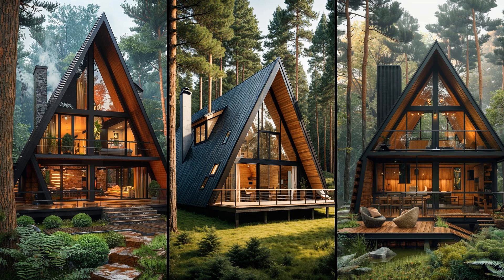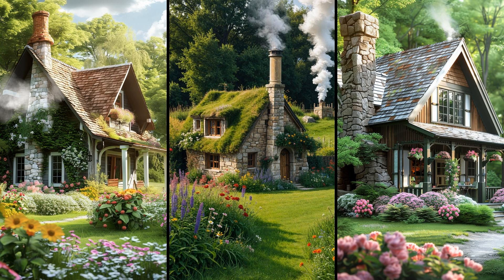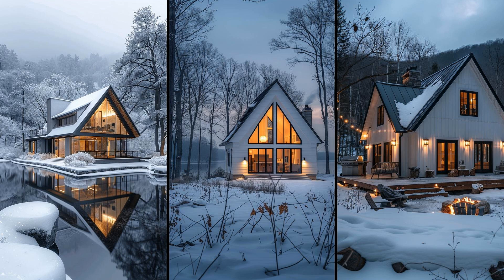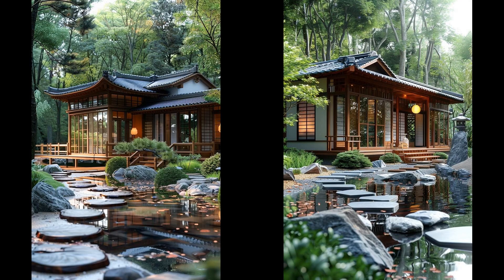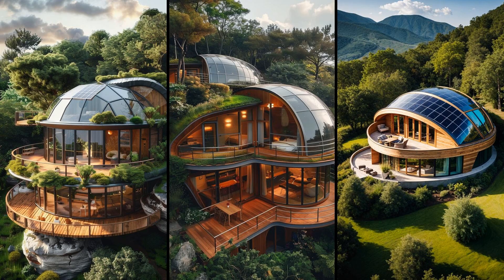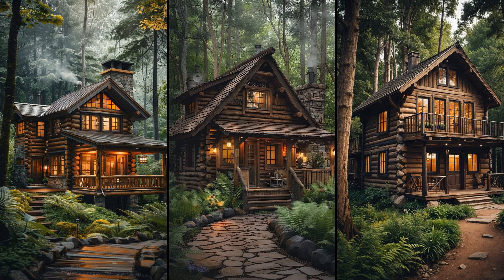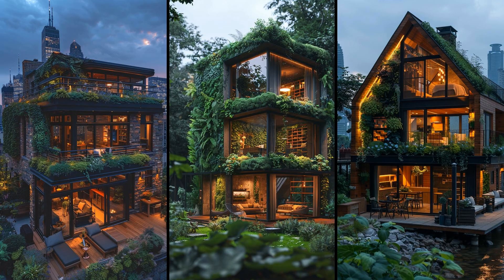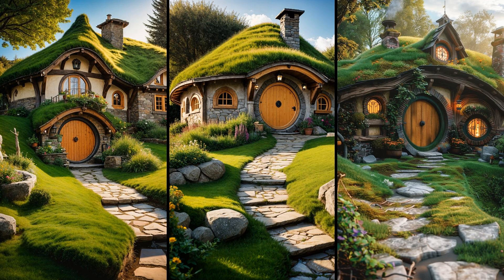15 Trendy Small House Design Ideas You Need to See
Explore these trendy small house design ideas to transform your cozy space with innovative layouts. From log cabins and cottages to minimalist modern homes and container houses, find inspiration for your dream tiny home.

Discover sustainable domes, charming bungalows, whimsical homes, farmhouse styles, and more. Start planning your perfect small house today with these creative ideas.